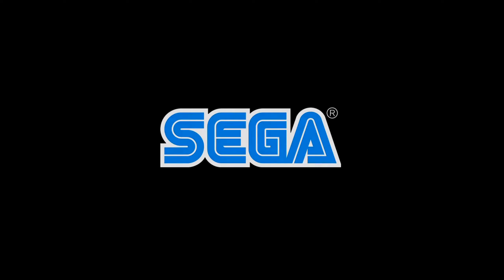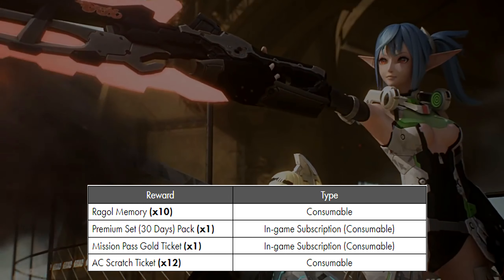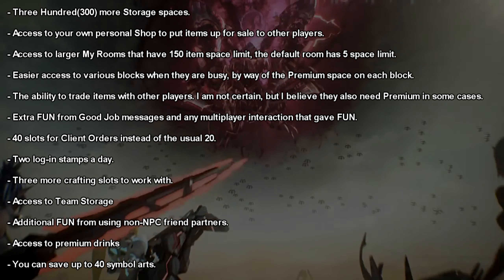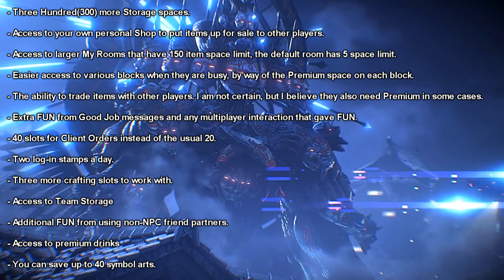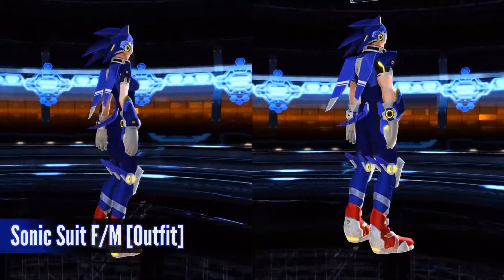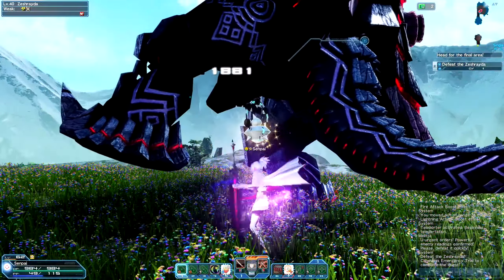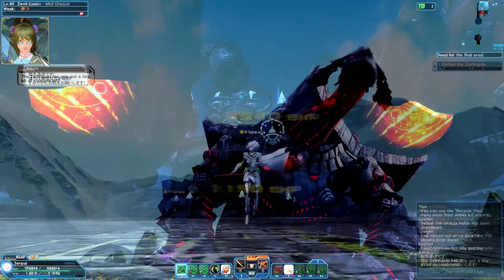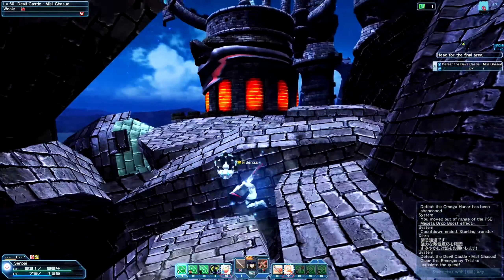PSO2 ▼ Founders Pack is Here | Which One Should You Buy?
This Screenshot was taken by Drevius.